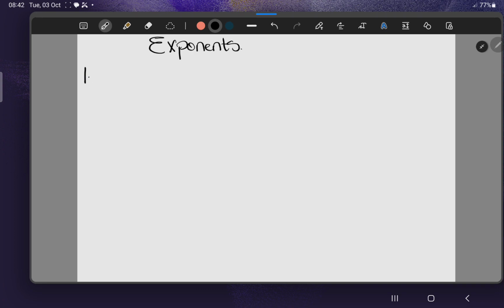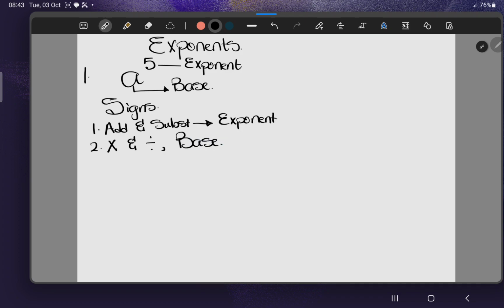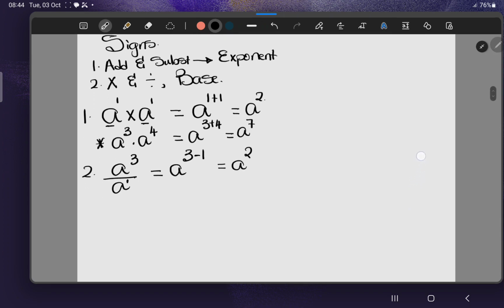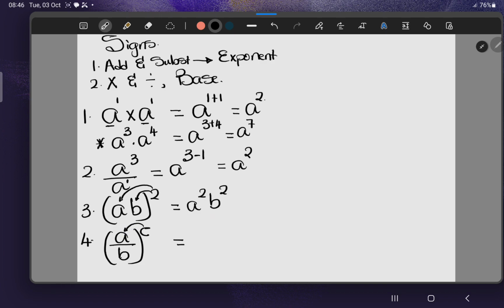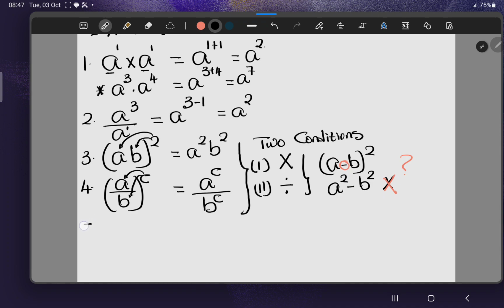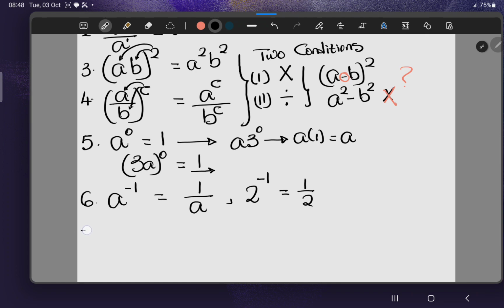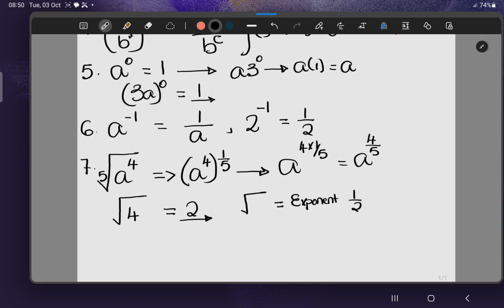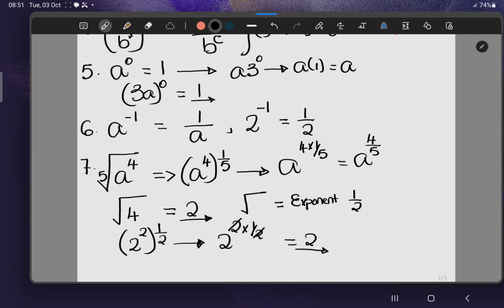Laws of Exponents Part 1